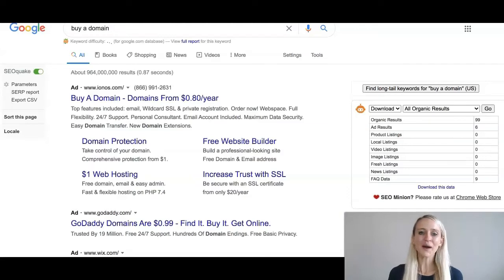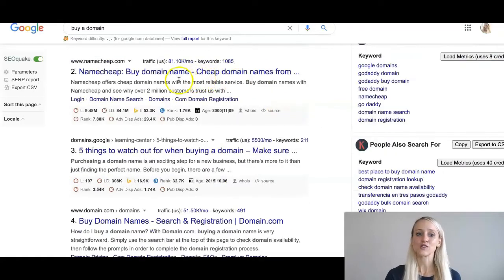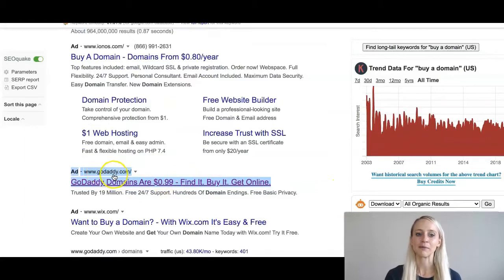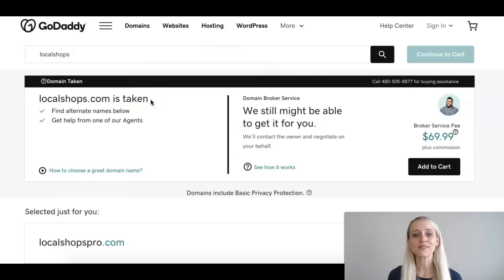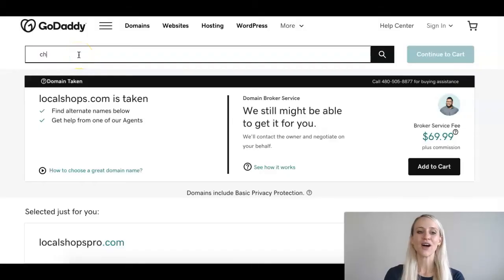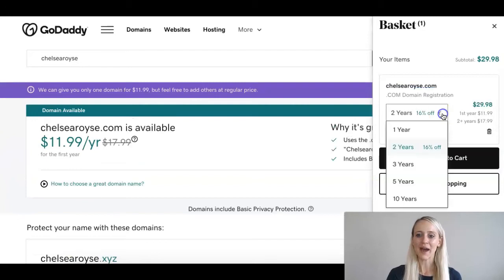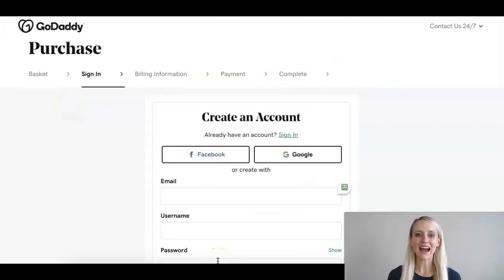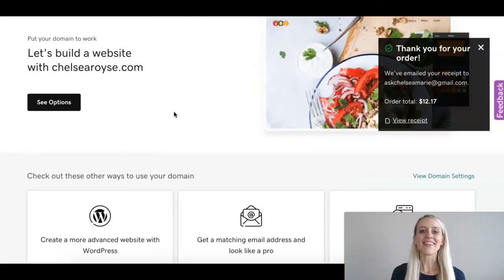How to find and register a website domain